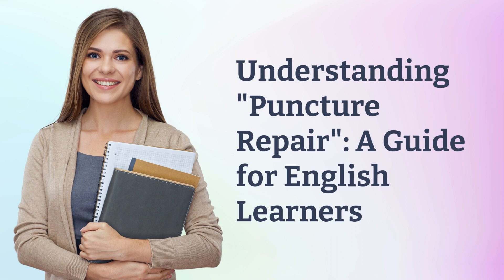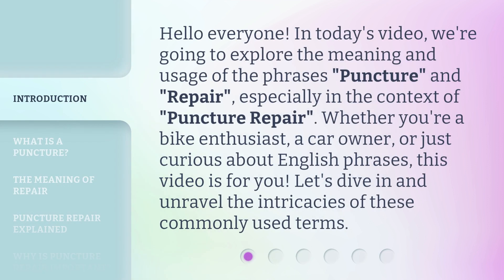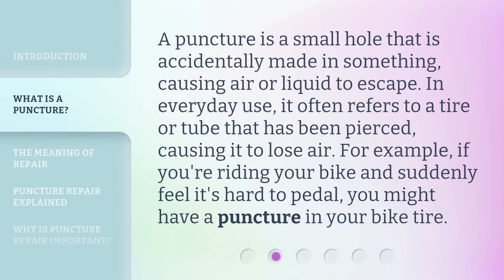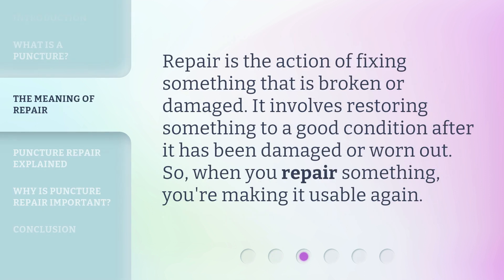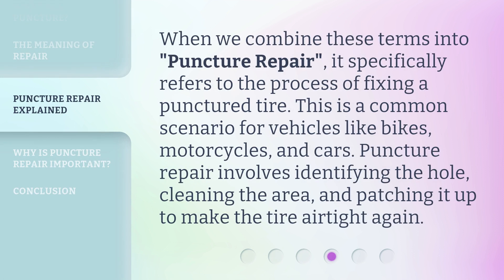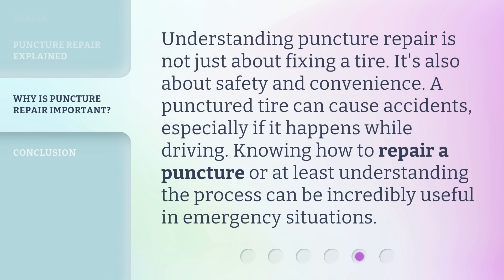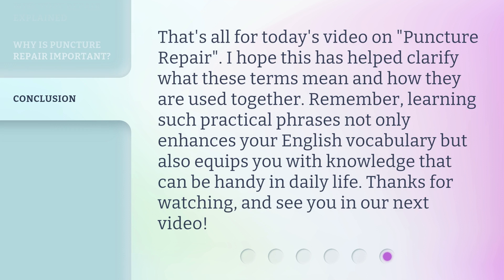Understanding "Puncture Repair": A Guide for English Learners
00:00 • Introduction - Understanding "Puncture Repair": A Guide for English Learners
00:35 • What is a Puncture?
01:00 • The Meaning of Repair
01:17 • Puncture Repair Explained
01:42 • Why is Puncture Repair Important?